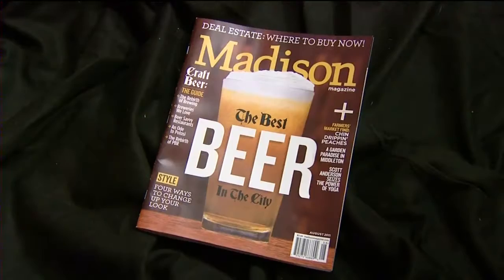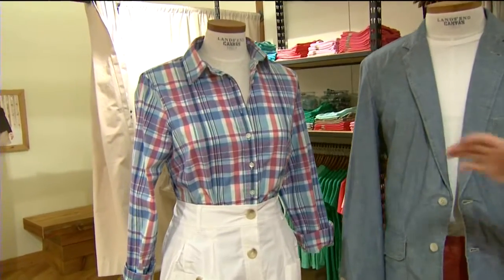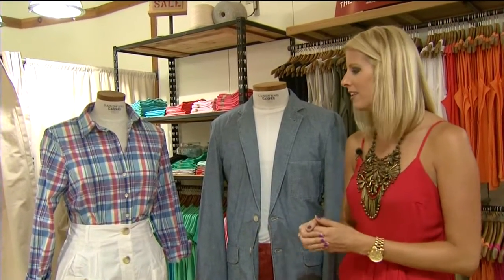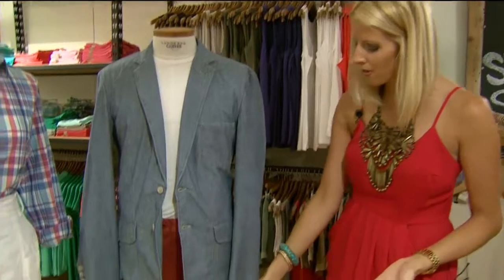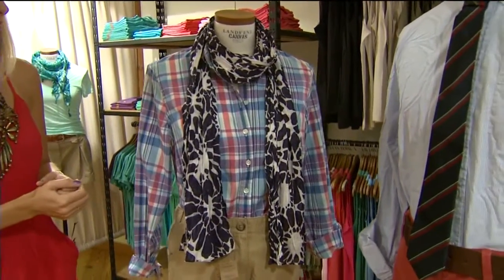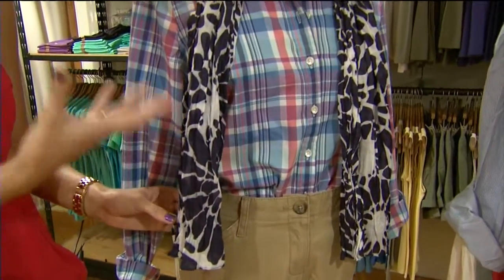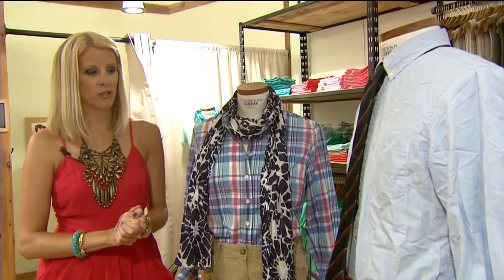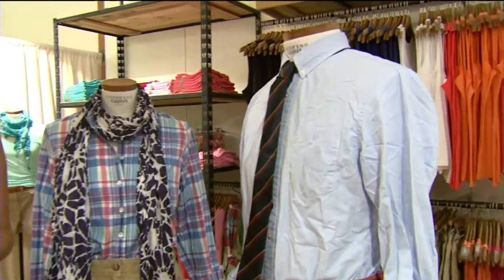Tips For Making Your Wardrobe Multi-Seasonal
Madison Magazine Style Editor Shayna Miller gives tips on how to
transition your wardrobe from summer to fall.